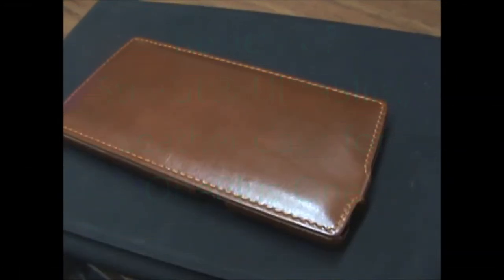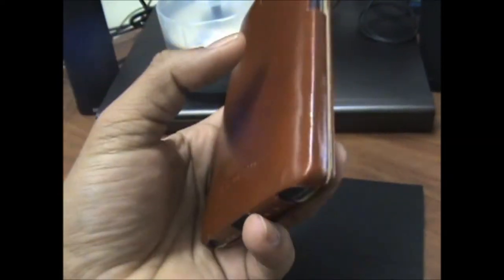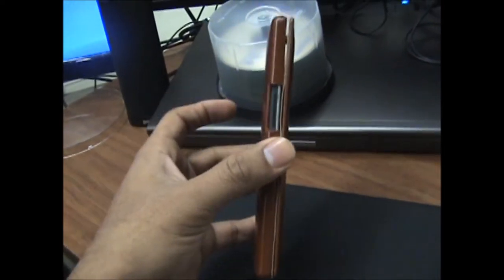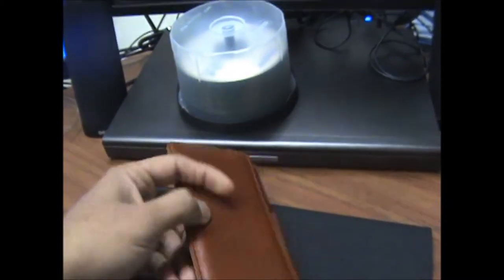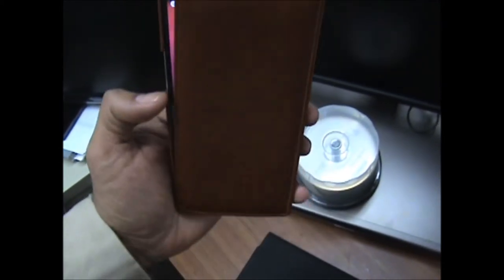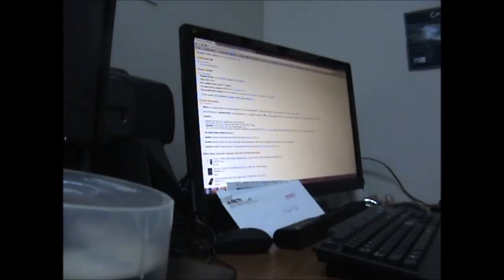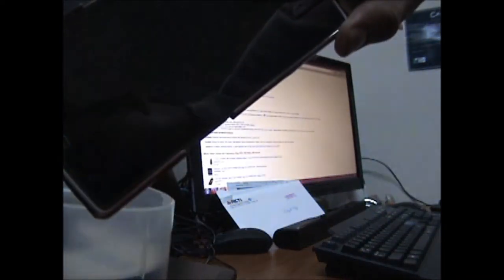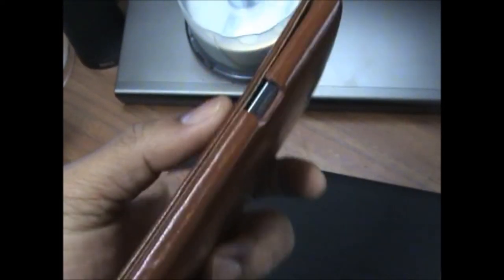Review StilGut® UltraSlim, Leather Case for OnePlus One, Cognac Brown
This is a close look at Stilgut's case for One Plus One.
Phone details used in this video:
Phone: [[ASIN:B00LEAPLWW Oneplus One Plus One FDD LTE 4g Mobile Phone 5.5" 1080p Snapdragon 801 3gb RAM 64gb ROM
Android 4.4 NFC Cyanogenmod Cm11s - Black]].

Screen Protector: [[ASIN:B00O6EQIIO Casebase Premium Tempered Glass Screen Protector Twin Pack for Oneplus One]]

This is definitely a superior case. One of those items that are handcrafted, and does not give you the feeling that it was mass manufactured in China. The case itself is sturdy, simple and with its classic looks will make your One Plus One, a One plus two! Check out the video for a closer look. I would recommend you to buy this case. This has one negative - the flap but I use it very positively and I have more details of that in this video.
Video Review is also posted on Youtube